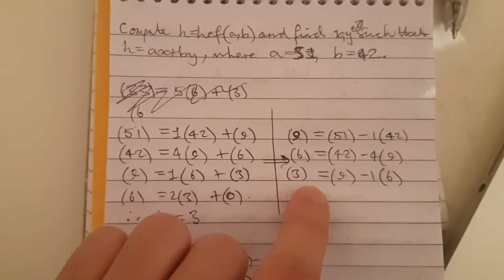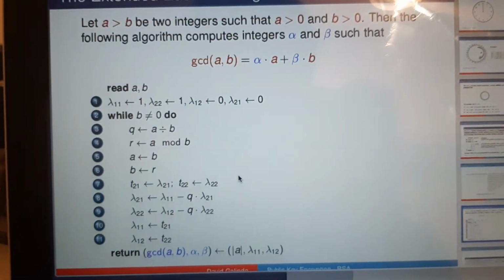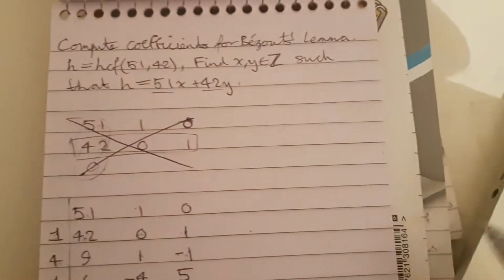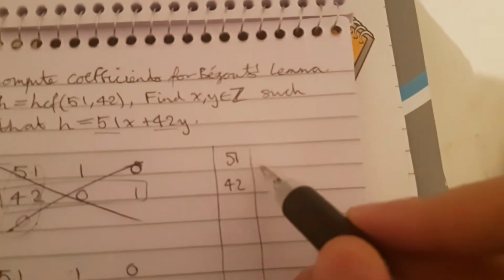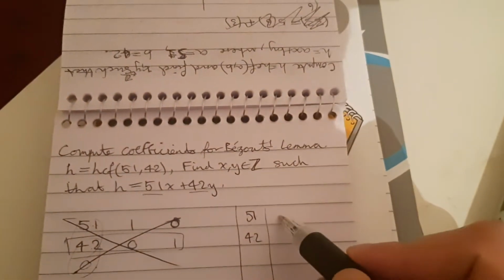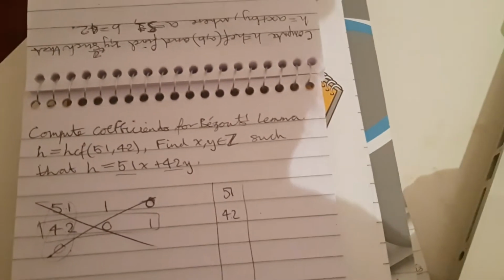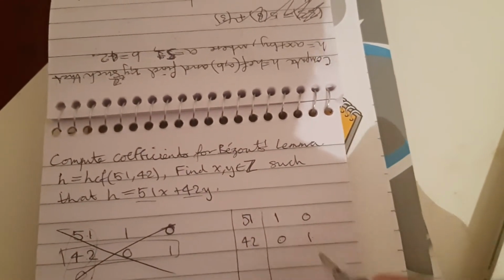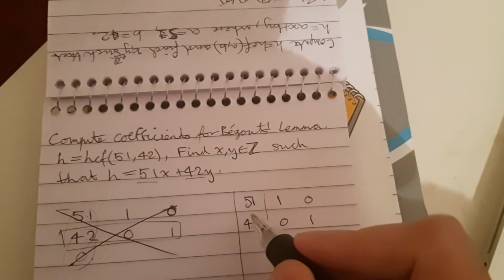Single-pass extended Euclidean algorithm example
Want to find the highest common factor / greatest common divisor of two numbers? Want to find integers that satisfy Bézout's lemma for those numbers? Tired of doing it in two long, tedious steps? Then look no further!